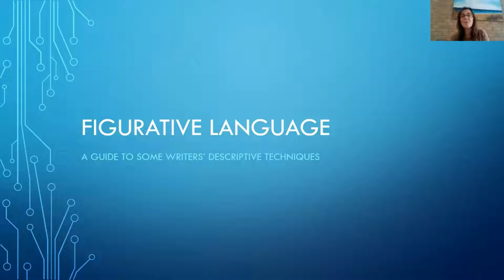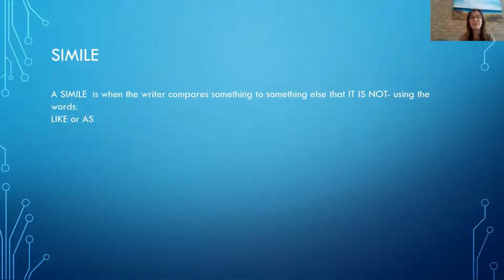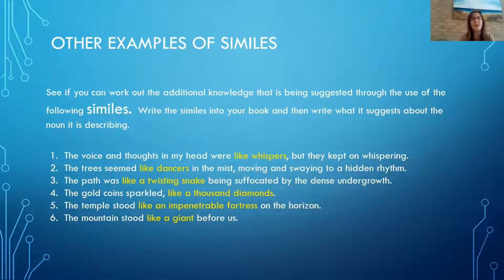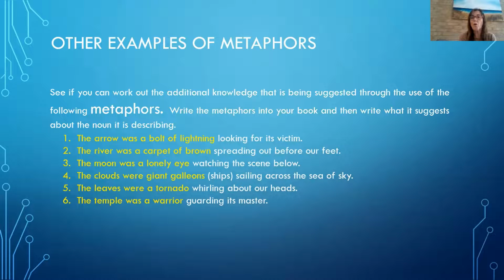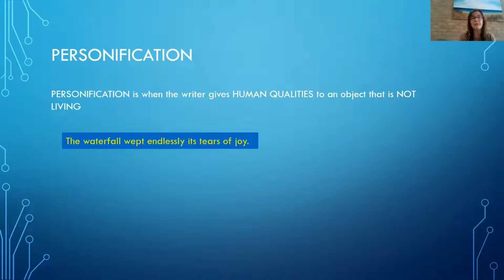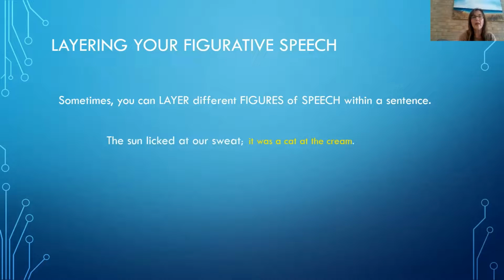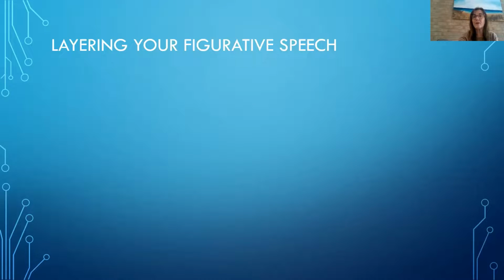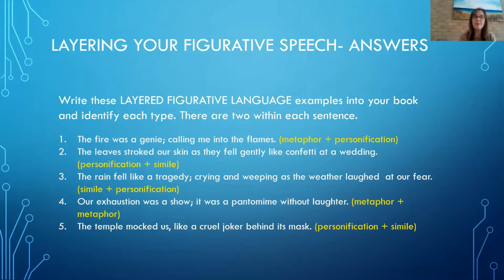Language workshop - figurative language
Mrs Parry explains how you can improve your narrative writing by using three types of figurative language - similes, metaphors and personification.